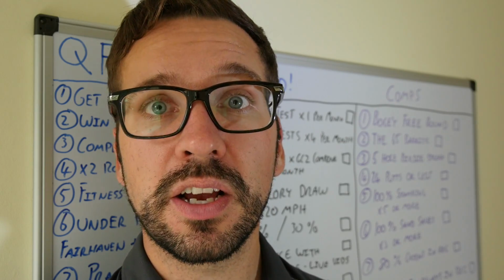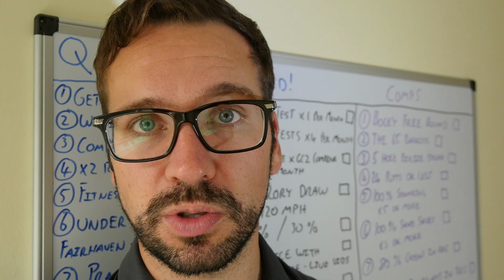Cast Golf Clubs vs Forged Golf Clubs + Is Modern Coaching A Bad Thing?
In this week's Finch Friday we look at a number of different questions including if cast or forged golf clubs are better and if modern golf coaching is stamping out individuality.